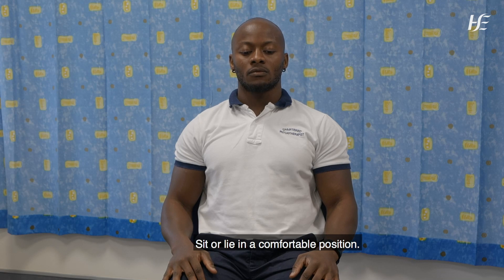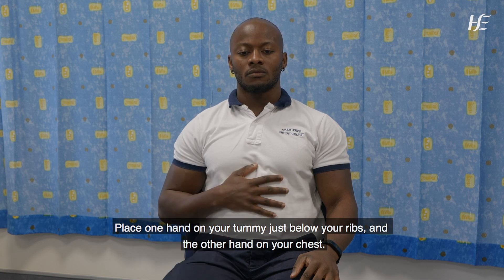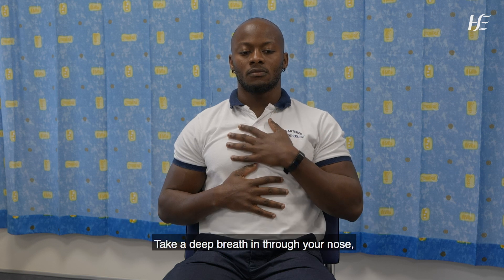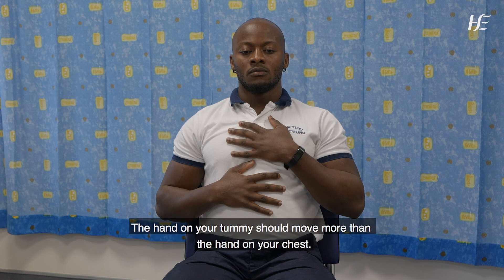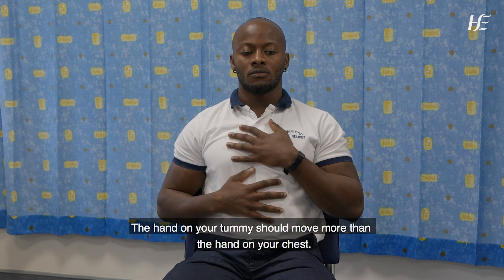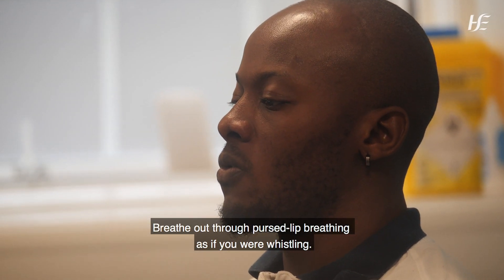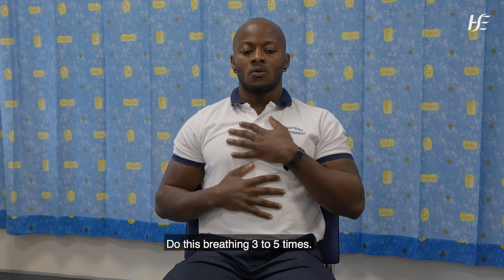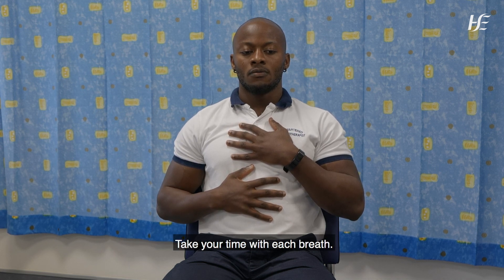Coronavirus recovery help - deep breathing technique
When you are discharged from hospital you may find that you are still coughing up phlegm or mucus. This is normal after a respiratory infection like coronavirus. Exercised can help to clear the phlegm from your lungs. This will improve your lung condition.

Deep breathing is a simple technique to expand your lungs and help clear your phlegm. You can do this many times during the day in any place or position.

Produced with help from the Irish Society of Chartered Physiotherapists.